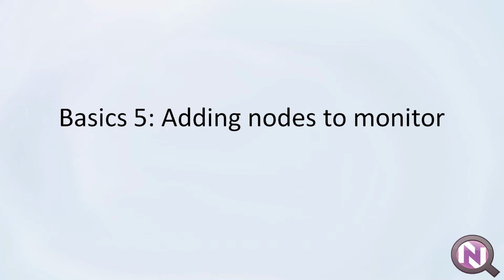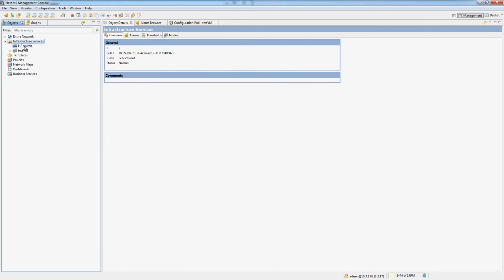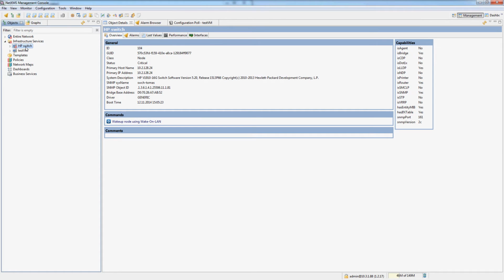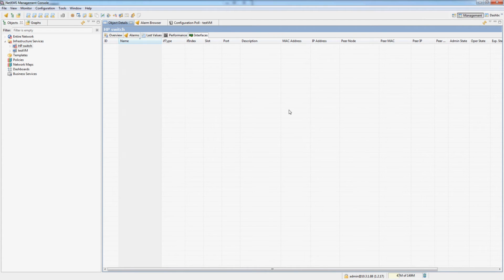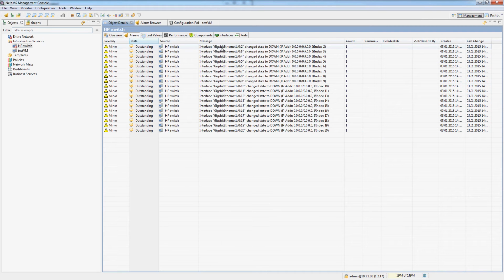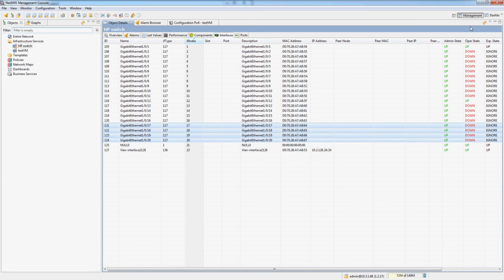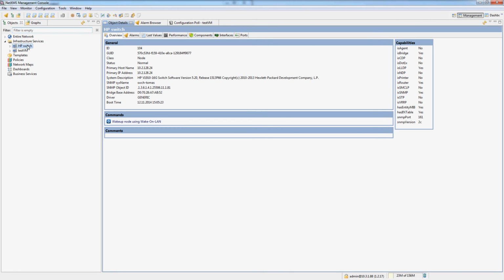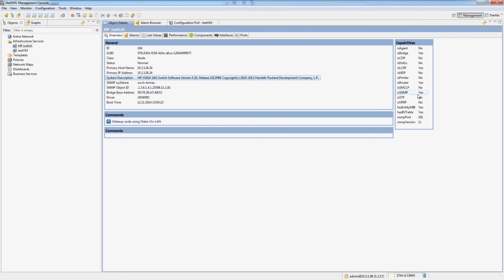Basics 5: Adding nodes to monitor